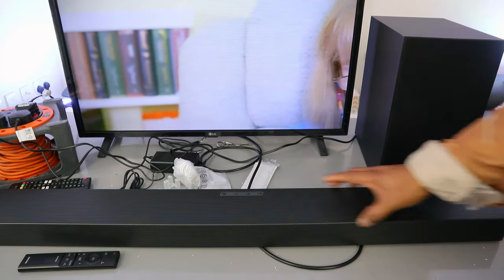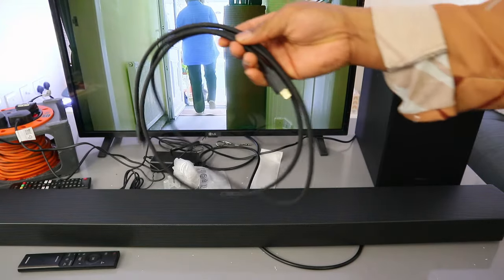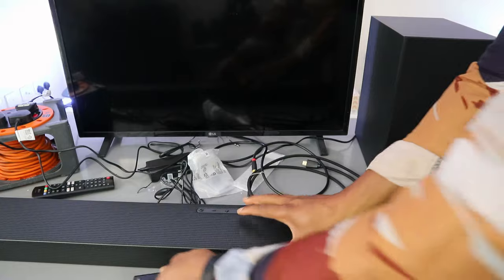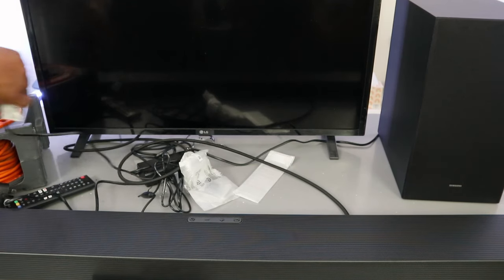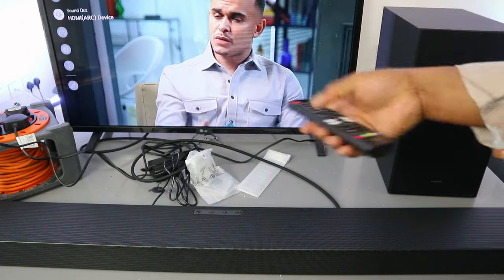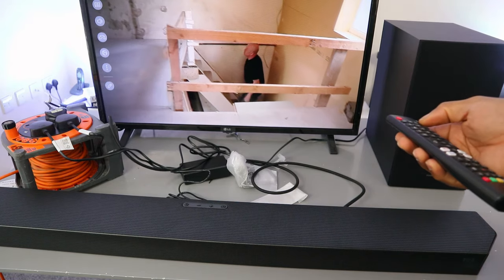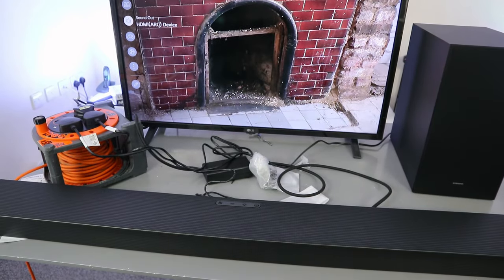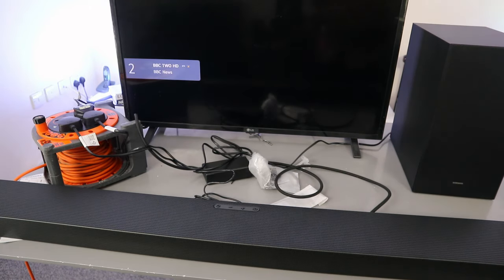How to: Hook Up Your Soundbar With An HDMI Cable: A Step By Step Guide!!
This video is How to: Hook Up Your Soundbar With An HDMI ARC Cable: A Step By Step Guide!!
The Samsung B650 presents itself as a 3.1-channel soundbar accompanied by a wireless subwoofer, providing a cost-effective solution to enhance the audio quality of your television. Here is an outline of its main characteristics: Samsung (Amazon)

Channels: 3.1 (Left, Right, Center, Subwoofer)

Connectivity:

Bluetooth 4.2 for wireless music streaming
Supports HDMI  and Optical   for TV connection
Surround Sound:
DTS Virtual:X technology for a simulated surround sound experience, creating a more immersive ambiance
Sound Modes:
Standard (default)
Surround (utilizes DTS Virtual:X)
Game (optimizes sound for gaming)
Adaptive Sound Lite (analyzes content and adjusts sound accordingly)
Night Mode (reduces bass for late-night listening)
Other Features:

Incorporated center speaker for clear dialogue
Bass Boost function for enhanced low-end power
Elegant and simplistic design
Potential Benefits:

Provides richer and more potent sound in comparison to TV's built-in speakers
Wireless subwoofer allows for flexible placement
Multiple sound modes cater to various types of content
An economical choice for individuals seeking an audio enhancement
Limitations to Consider:
Absence of Dolby Atmos
In conclusion, the Samsung B650 soundbar proves to be a suitable option for those in search of a straightforward and budget-friendly method to elevate their TV's audio quality. It delivers satisfactory power output, diverse sound modes, and a wireless subwoofer for a more complete sound experience. Nonetheless, if you are a cinephile looking for a truly immersive surround sound experience or require the most detailed audio reproduction, you may want to explore higher-end soundbars with Dolby Atmos or DTS:X capabilities.